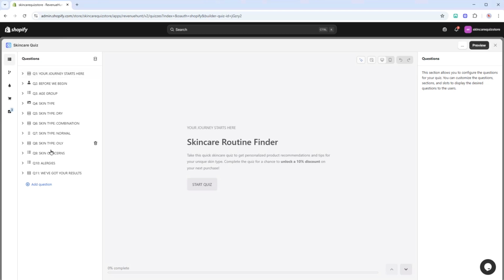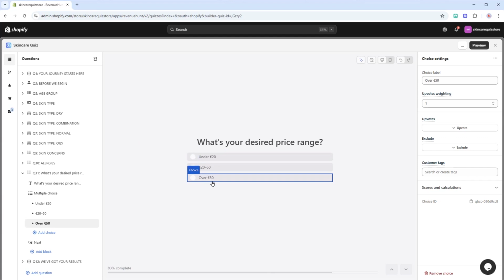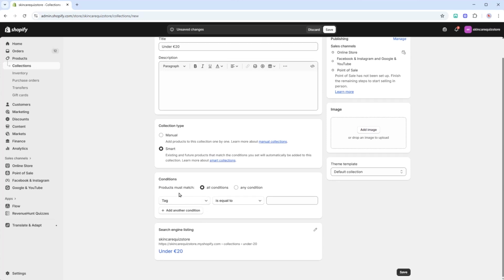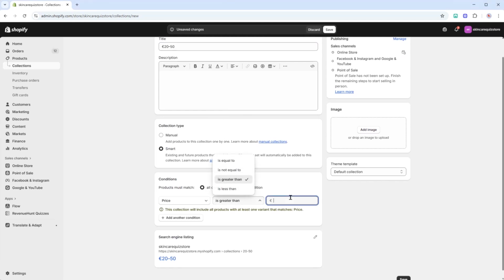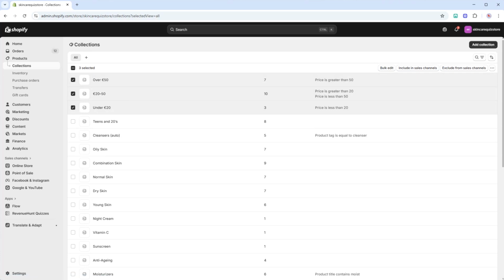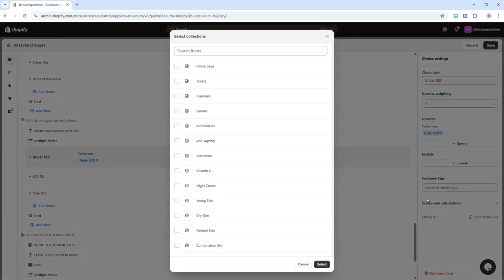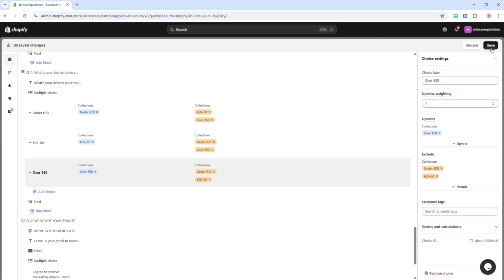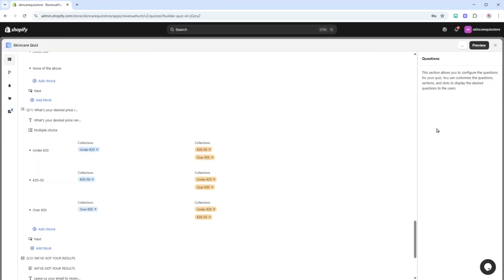HOW TO | Filter Recommendations By Price | RevenueHunt App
RevenueHunt App how-to video for beginners. How to filter recommendations by price in the quiz created with RevenueHunt app for Shopify.

🧐 What you’ll learn:

- How to create a price range question in your quiz,
- How to set up smart collections in Shopify based on product prices,
- How to link quiz choices to collections using upvotes and exclusions,
- How to filter quiz recommendations by the customer’s selected price range,
- How to test your quiz to confirm that recommendations match each price option.

➡Sections:
0:00 Intro
0:17 Add Multiple Choice Question
1:09 Create Smart Collections
2:43 Upvote & Exclude Collections
4:02 Preview Quiz
4:38 Outro
4:49 End